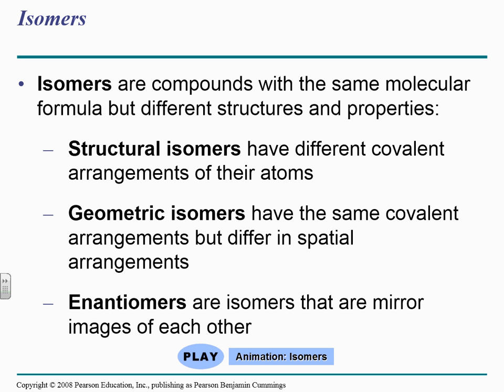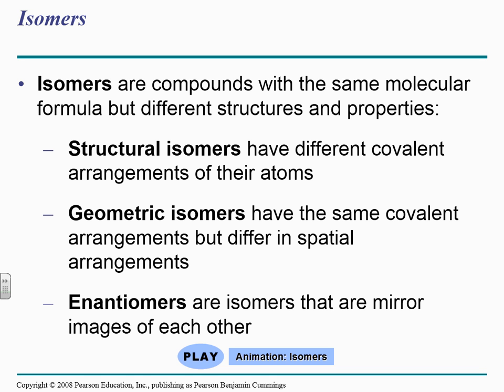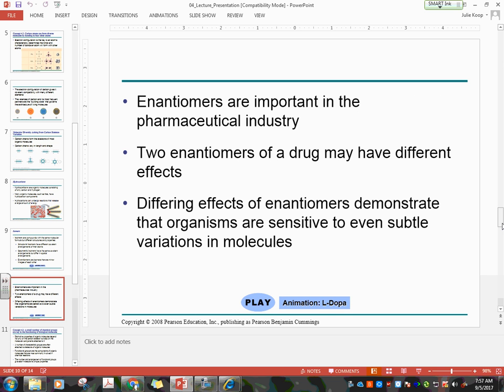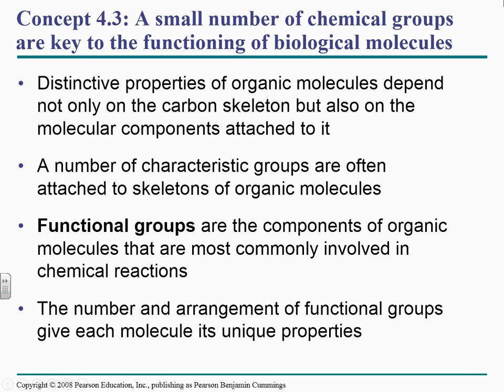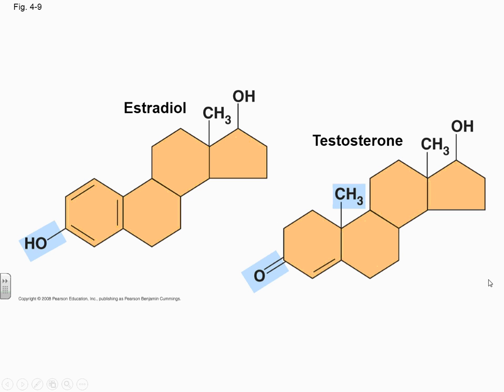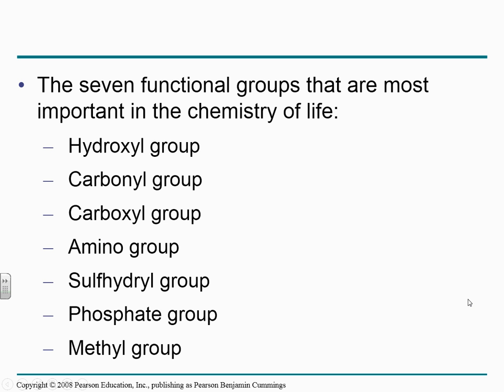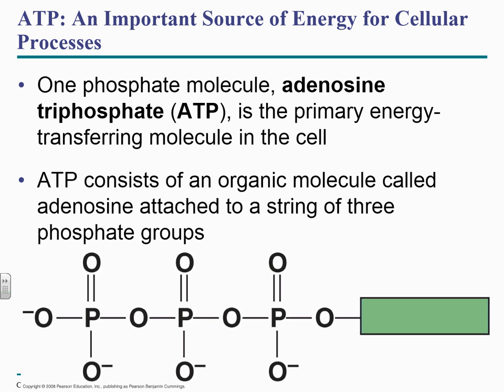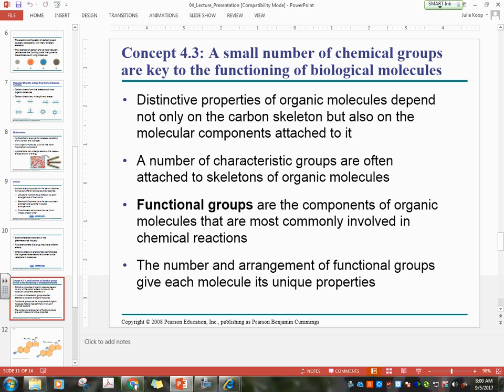AP Bio c4